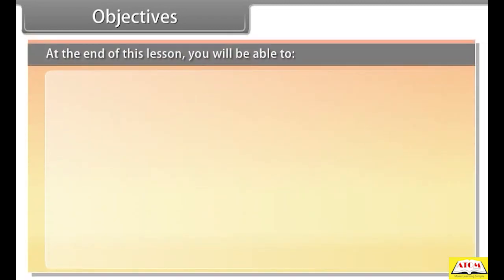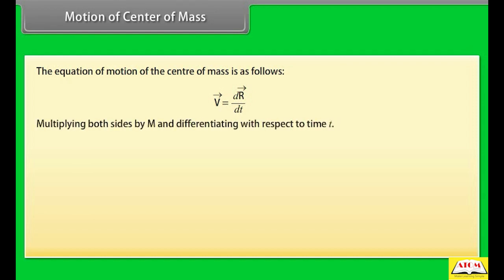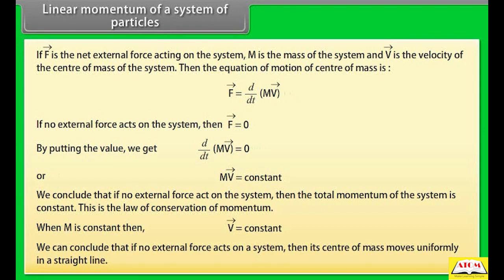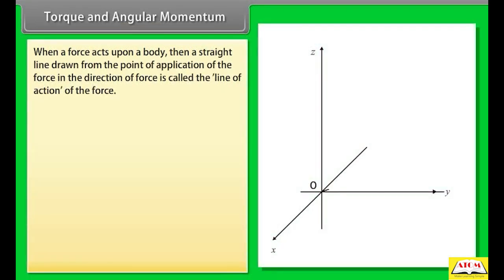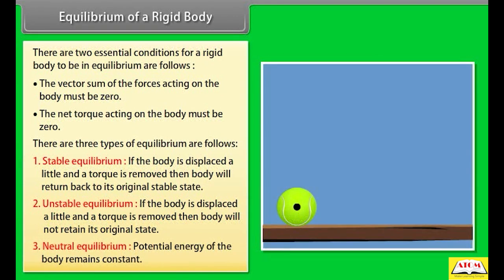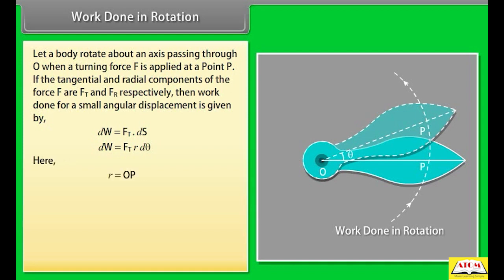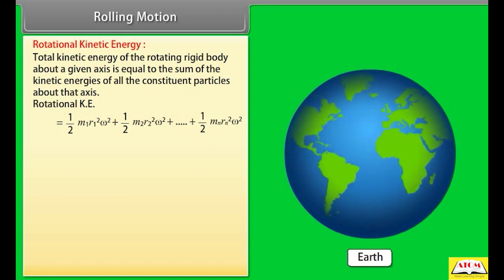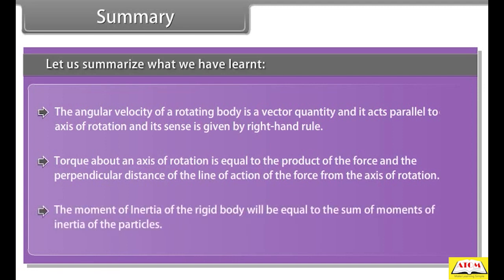11 CBSE PHYSICS System of particles and rotational motion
Welcome to our new session your ultimate destination for Plus One Physics! In this video, we dive deep into 'Systems of Particles and Rotational Motion' in Chapter 6.
Chapter 6 is a critical component of your Plus One Physics curriculum, and we're here to ensure you master it with confidence!
Join us as we explore the fascinating world of systems of particles and rotational motion. Whether you're a student preparing for your Plus One exams or someone with a keen interest in physics, this video is a valuable resource.